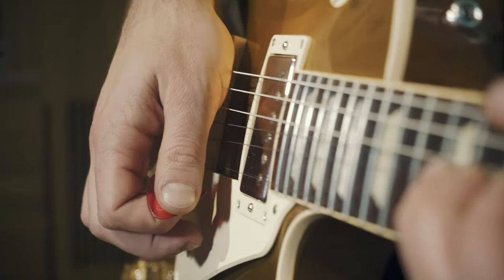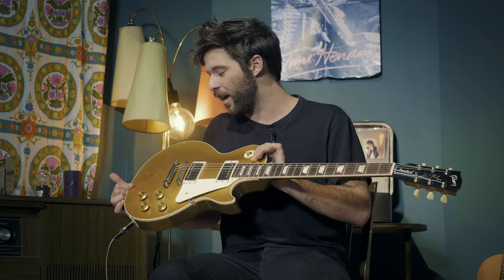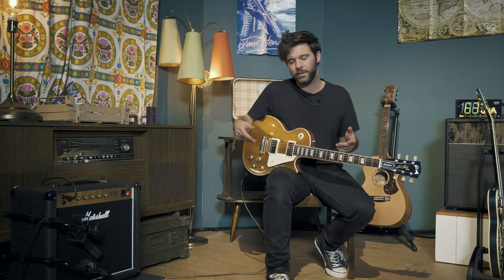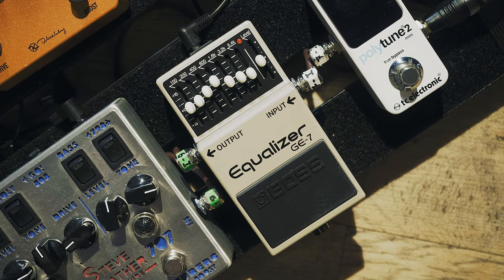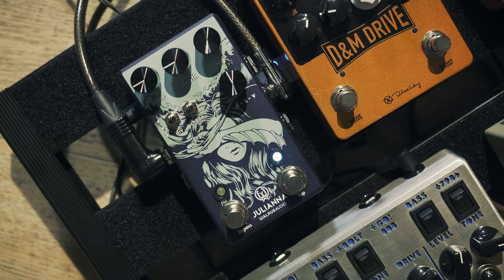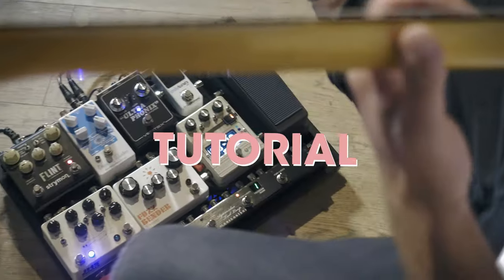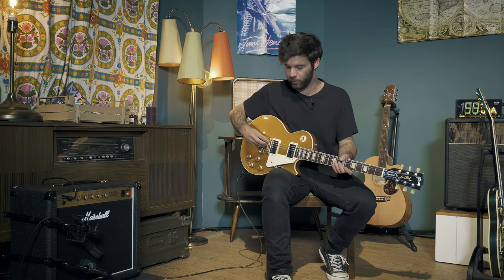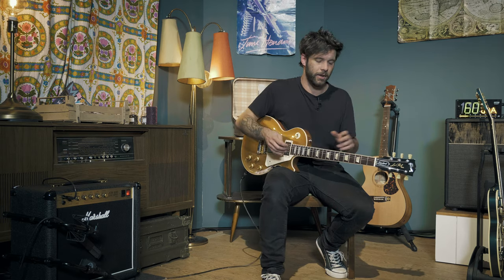Hit the Tone | More than a Feeling by Boston (Tom Scholz) | Ep. 53 | Thomann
This episode covers the introduction of the song More than a Feeling by Boston.

Interesting bits and pieces:
0:00 : Intro and playing
1:00 : Presentation and Guitar setup
2:13 : Amp and pedal setup
4:27 : The SOUND
5:46 : The Lesson
6:59 : The fretting hand
7:08 : The picking hand
8:00 : Conclusion
8:30 : Outro playing